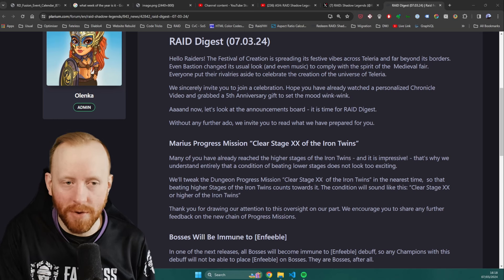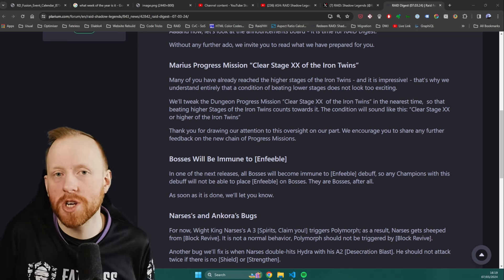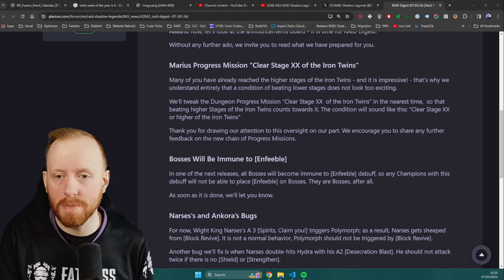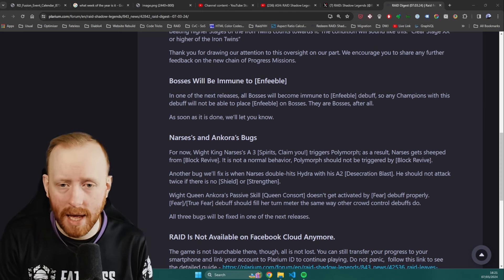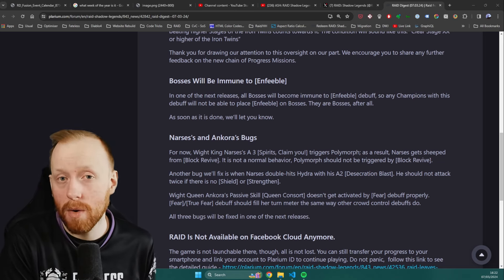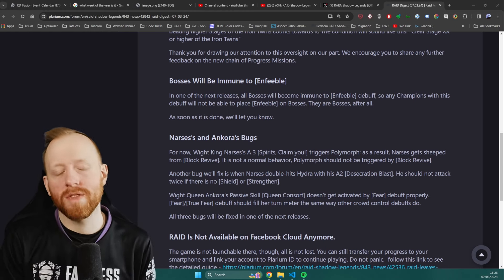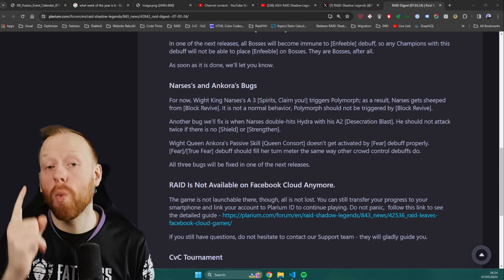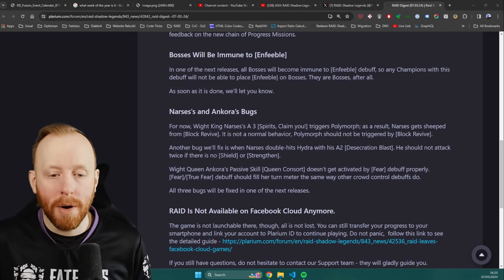THIS IS ALL MY FAULT.... | Raid: Shadow Legends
We have a new Raid Digest a day early and it comes with a pretty significant Nerf and some good QoL and bugfix announcements. Unfortunately, it would appear I am responsible once again for ruining everyone's fun with one nerf. Let's dive into the digest and find out what has taken place!